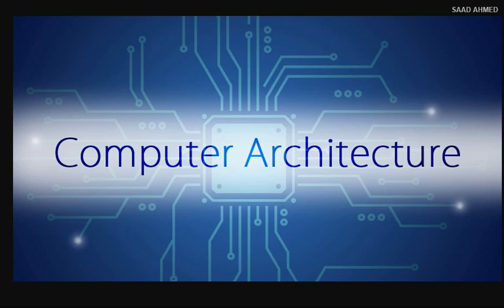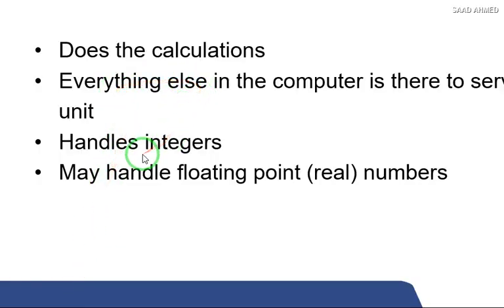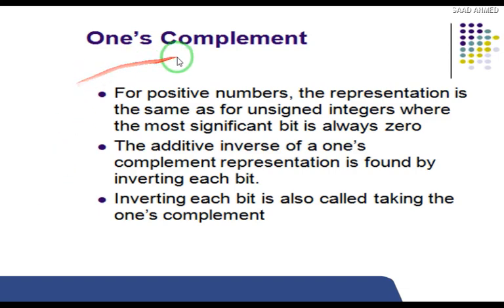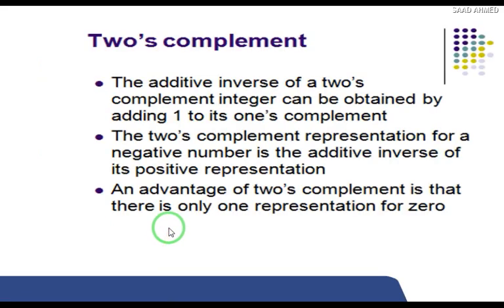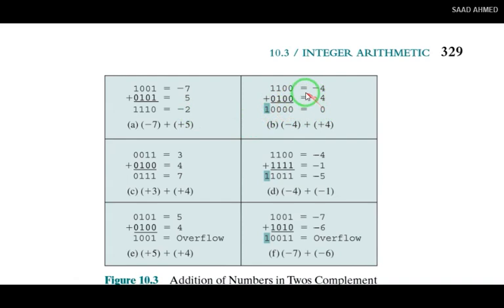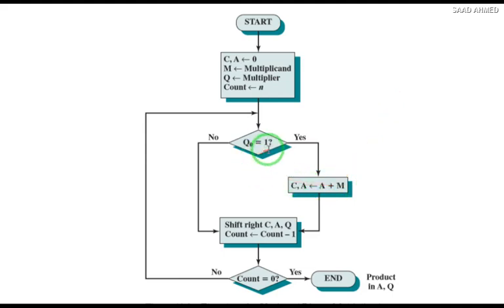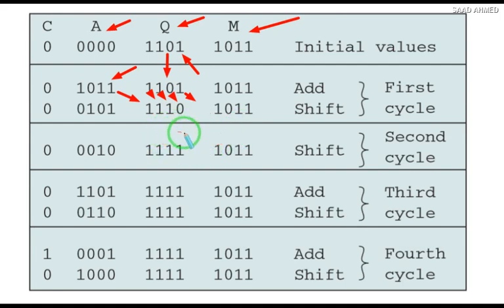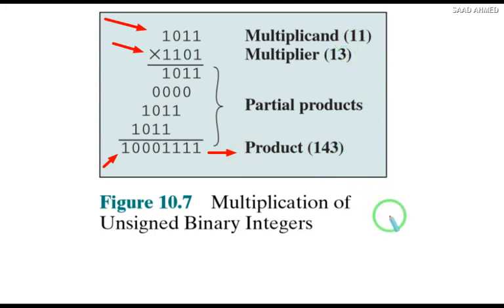CAO Lect # 3